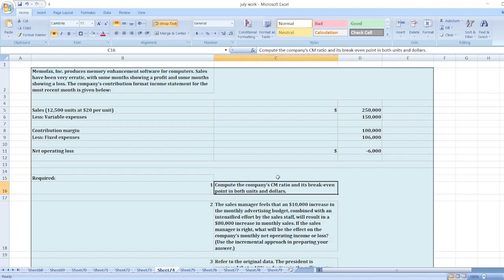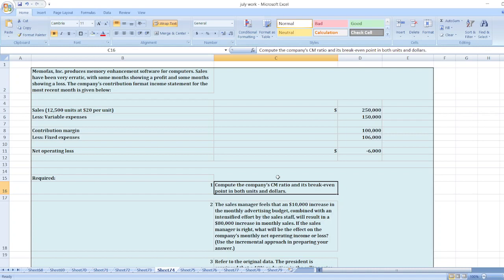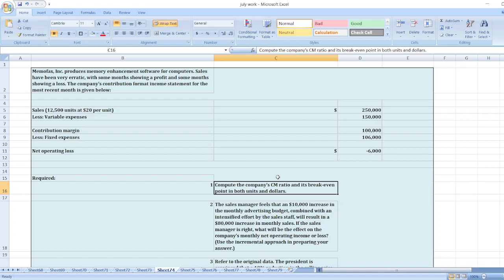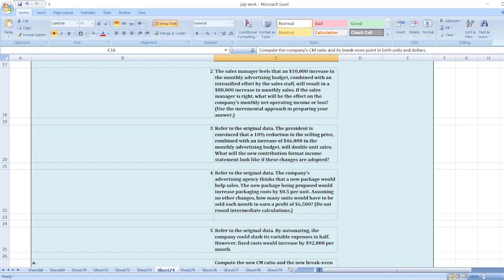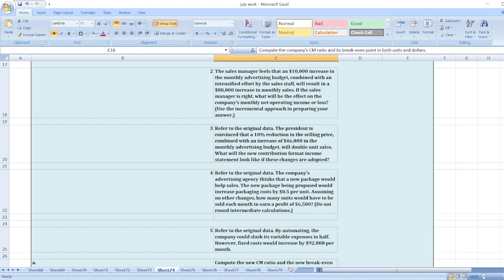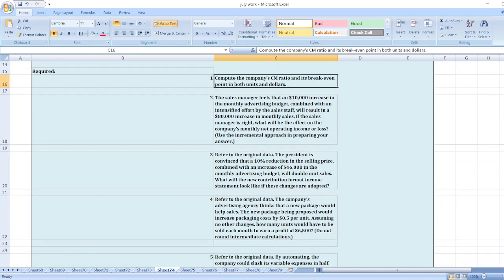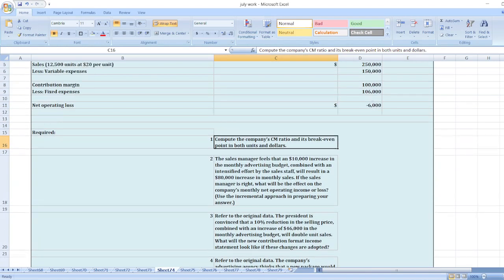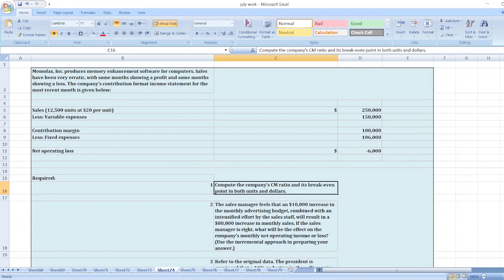Memofax, Inc. produces memory enhancement software for computers. Sales have been very erratic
Or

Memofax, Inc. produces memory enhancement software for computers. Sales have been very erratic, with some months showing a profit and some months showing a loss. The company’s contribution format income statement for the most recent month is given below:

Sales (12,500 units at $20 per unit) $ 250,000
Less: Variable expenses  150,000
Contribution margin  100,000
Less: Fixed expenses  106,000
Net operating loss $ (6,000)
Required:
1.
Compute the company’s CM ratio and its break-even point in both units and dollars.

2.
The sales manager feels that an $10,000 increase in the monthly advertising budget, combined with an intensified effort by the sales staff, will result in a $80,000 increase in monthly sales. If the sales manager is right, what will be the effect on the company’s monthly net operating income or loss? (Use the incremental approach in preparing your answer.)

3.
Refer to the original data. The president is convinced that a 10% reduction in the selling price, combined with an increase of $46,000 in the monthly advertising budget, will double unit sales. What will the new contribution format income statement look like if these changes are adopted?

4.
Refer to the original data. The company’s advertising agency thinks that a new package would help sales. The new package being proposed would increase packaging costs by $0.5 per unit. Assuming no other changes, how many units would have to be sold each month to earn a profit of $6,500? (Do not round intermediate calculations.)

5.
Refer to the original data. By automating, the company could slash its variable expenses in half. However, fixed costs would increase by $92,800 per month.

a.
Compute the new CM ratio and the new break-even point in both units and dollars. (Do not round intermediate calculations. Round "Contribution Margin Ratio" to 2 decimal places.)

b.
Assume that the company expects to sell 20,000 units next month. Prepare two contribution format income statements: one assuming that operations are not automated, and one assuming that they are. (Do not round intermediate calculations. Round "Per Unit" and "Percentage" to 2 decimal places.)